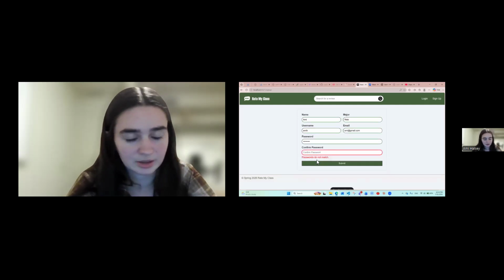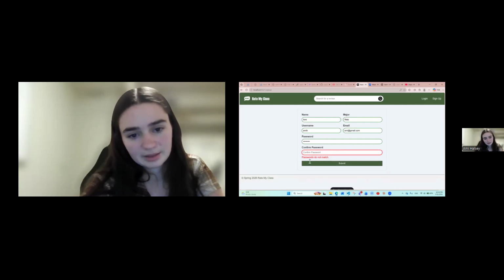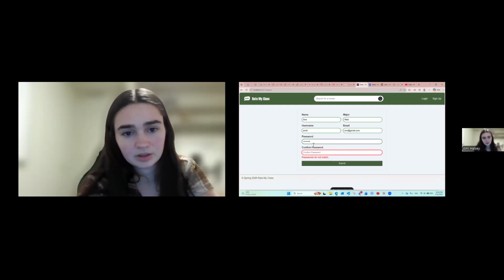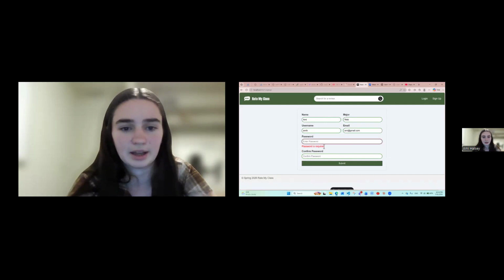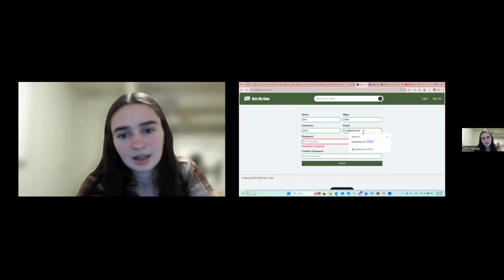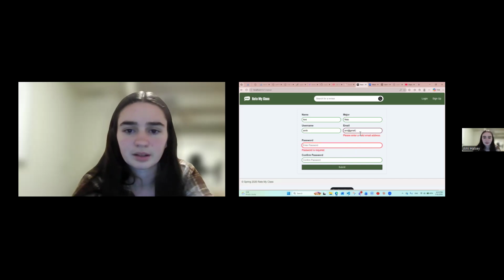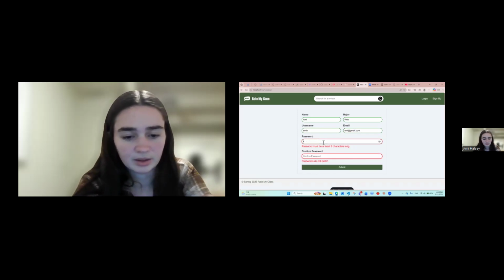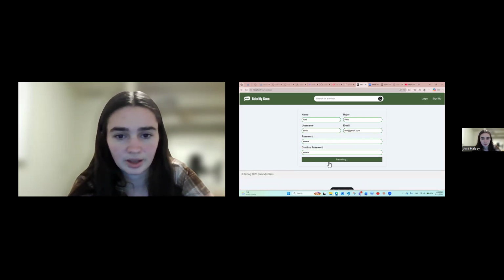WDD360 final - Rate my class